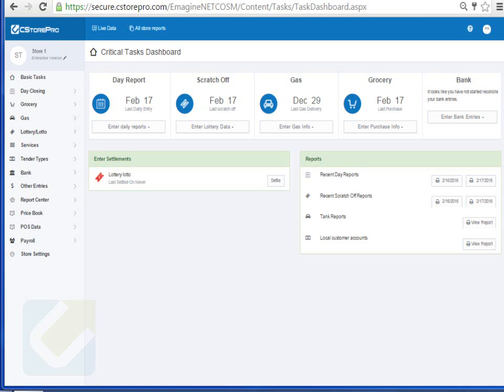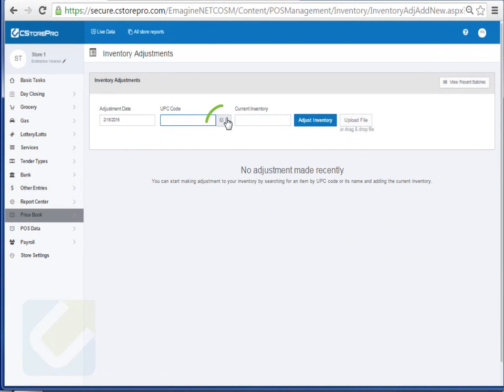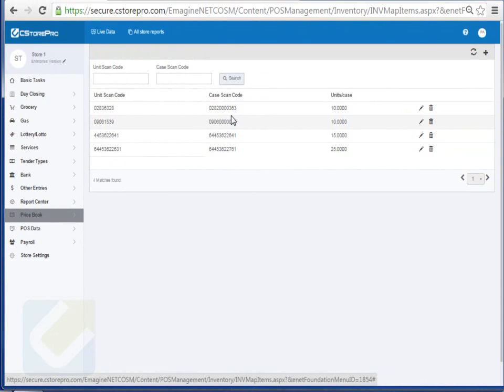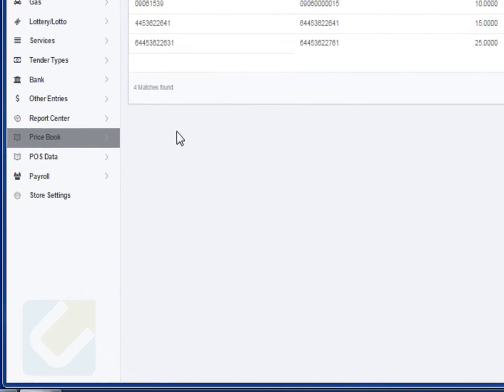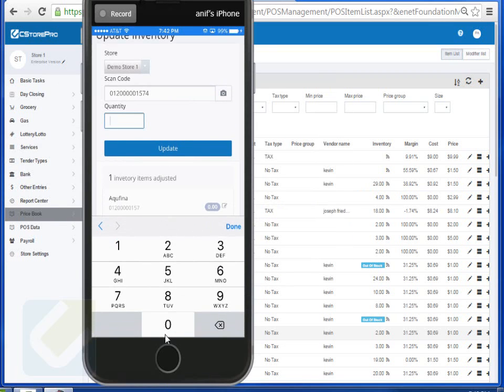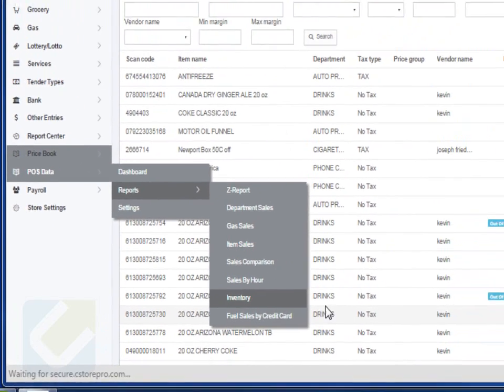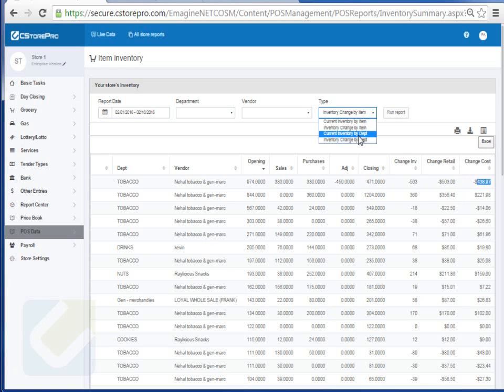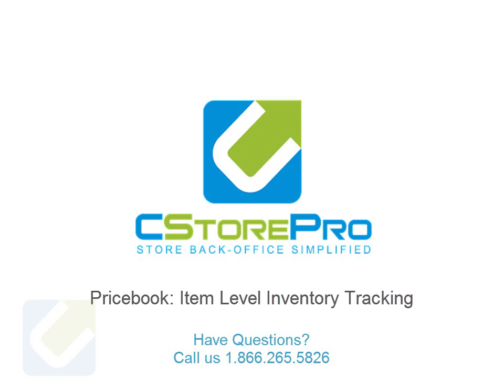PDI CStore Essentials | Pricebook Training Part 5: Item Level Retailing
PDI CStore Essentials, formally CStorePro, is the store operations management system built specifically for independent c-store operators.

This training video will go into further details on how to manage item level inventory by retailing (i.e. receiving each item purchased). This training video builds on what you learned in Part 3. This method is very effective for stores truly want item level control of their inventory. You will also learn how to upload EDI files and receive inventory with a wireless scanner or mobile app.